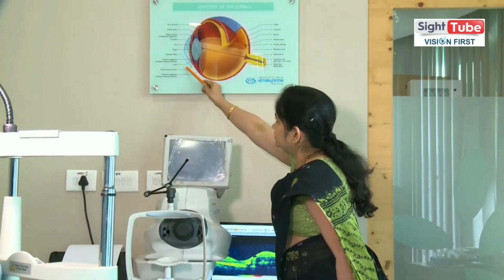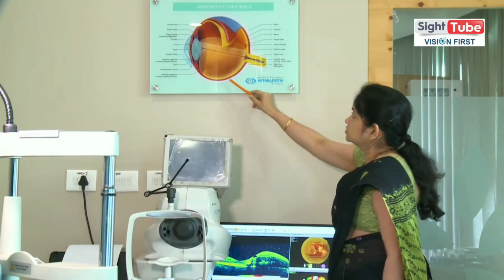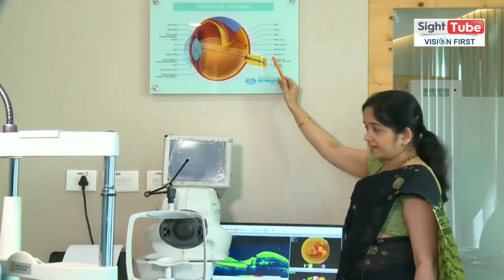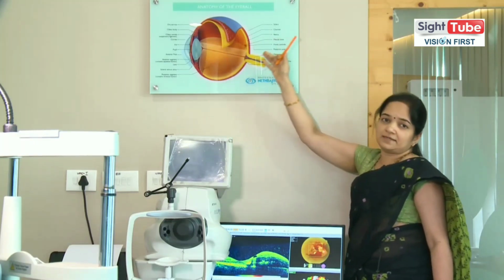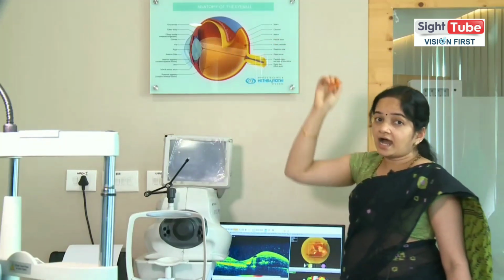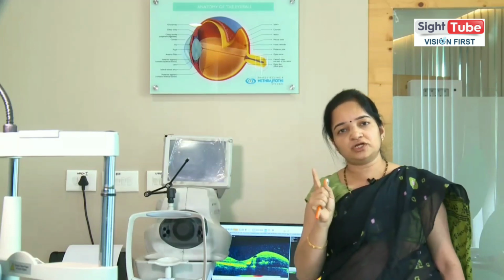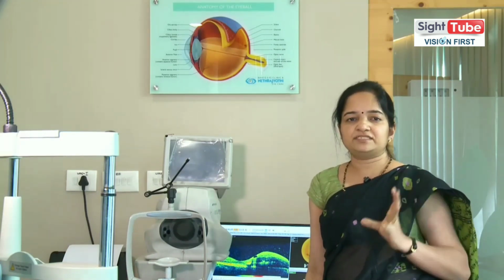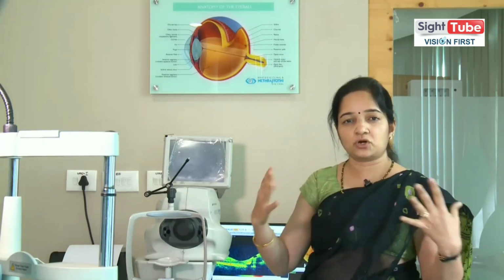Dr. Suchitra Bhatt